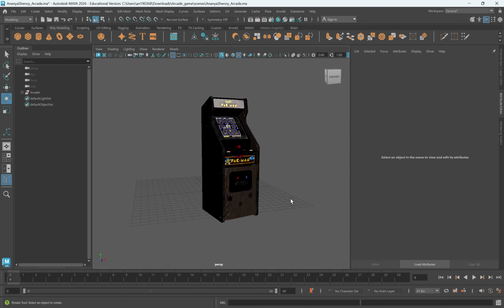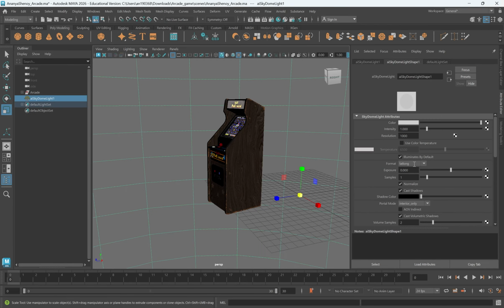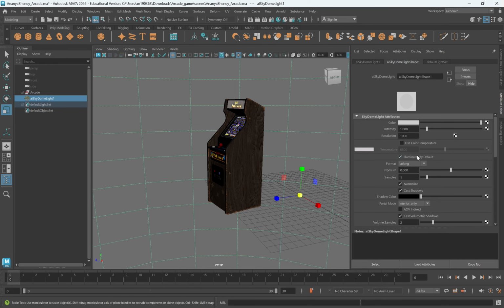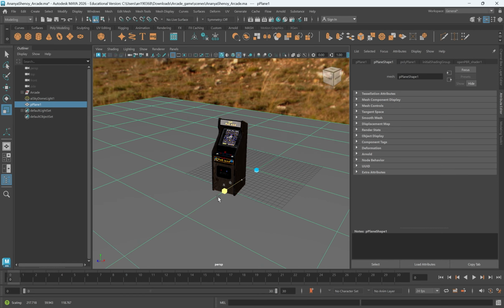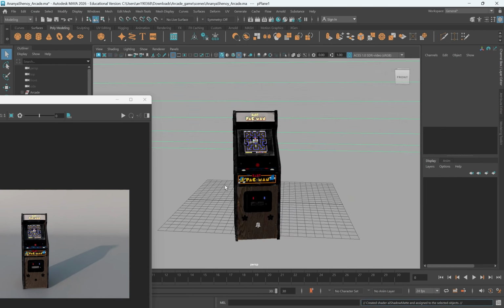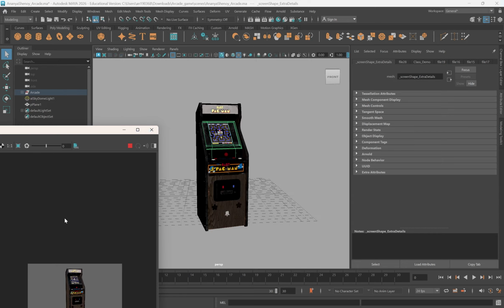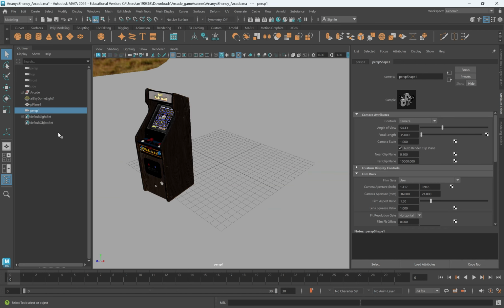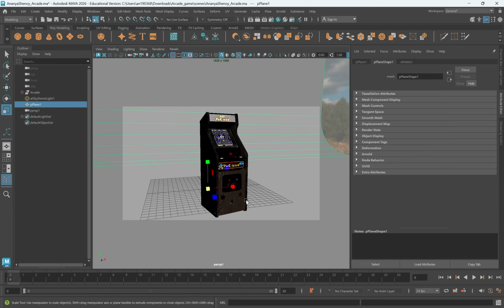Setting Up a Background and Skydome Light for Your Arcade Render